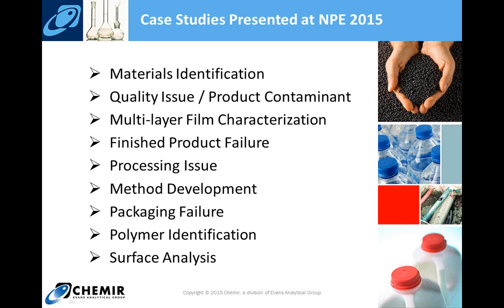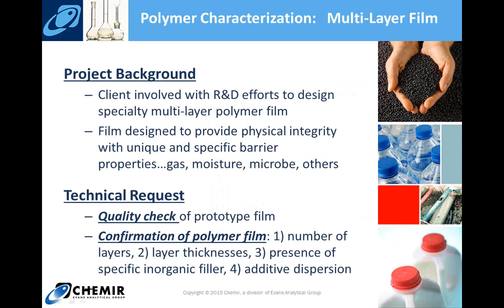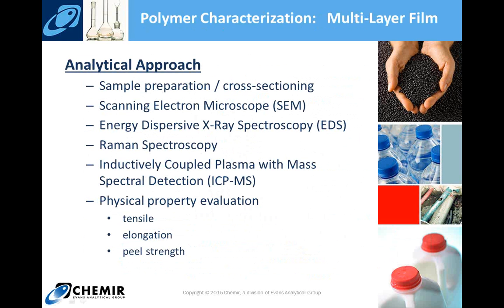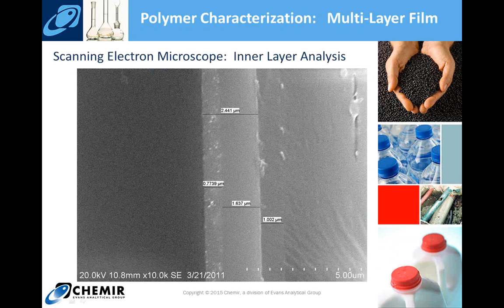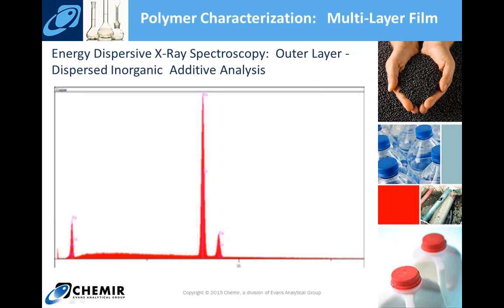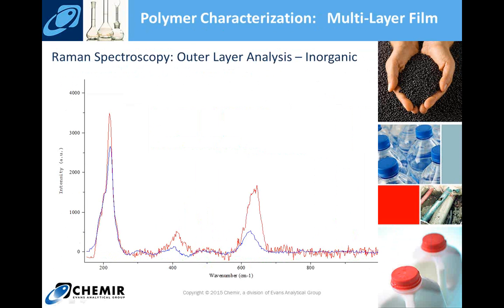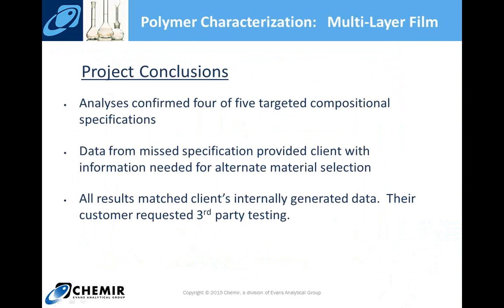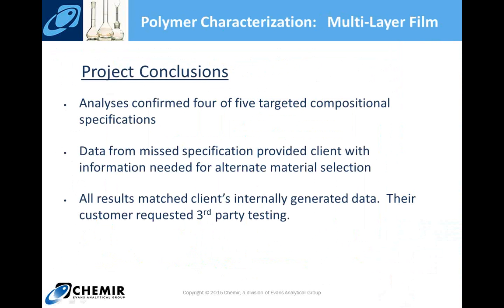Specialty Multi Layer Polymer Film Characterization | Chemir Analytical Services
Watch this Multi-Layer Polymer Film Characterization Case Study from Chemir.  The case study provides details on analytical techniques applied for a comprehensive investigation of materials used to produce a novel multi-layer polymer film.